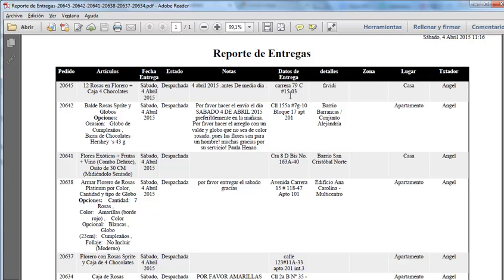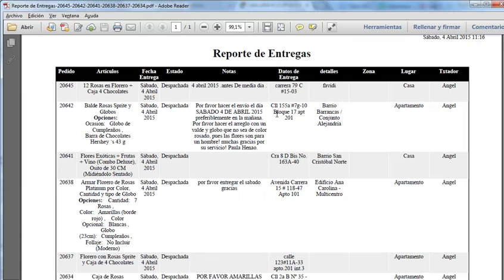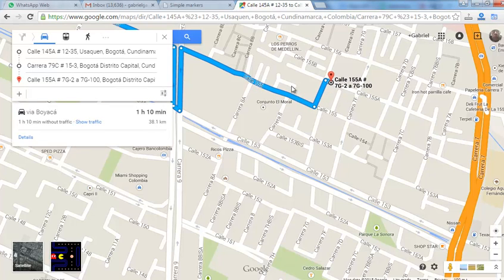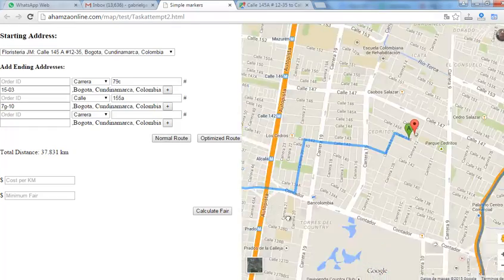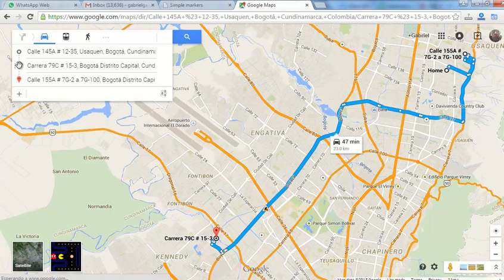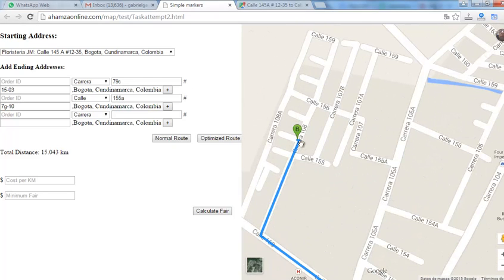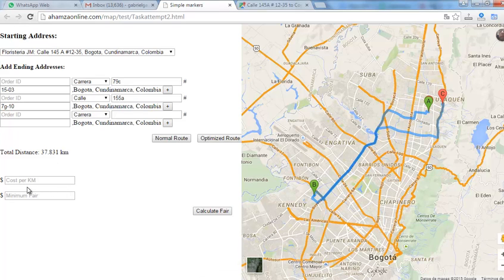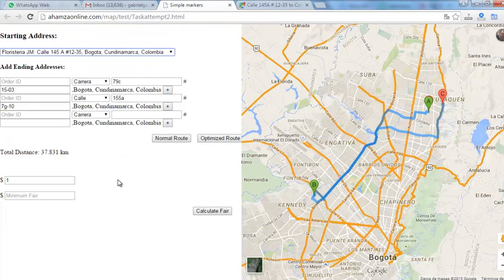First Draft Video - Seven Comments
Some comments about the first draft